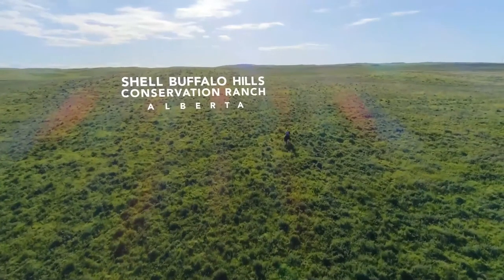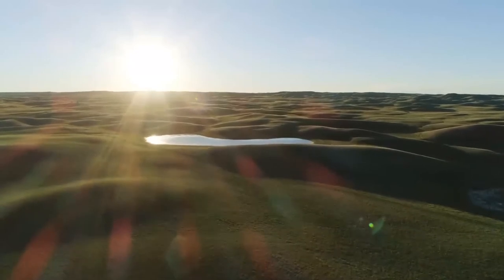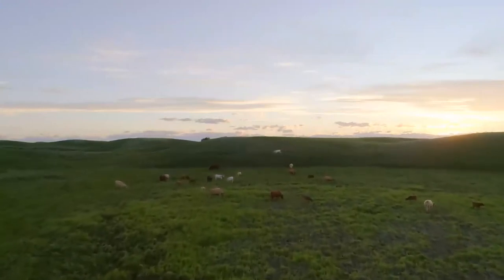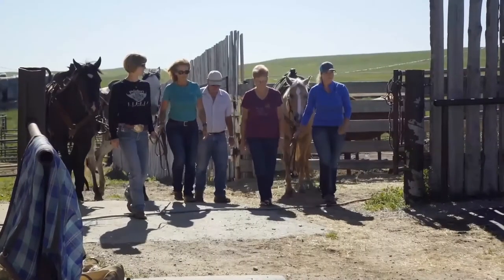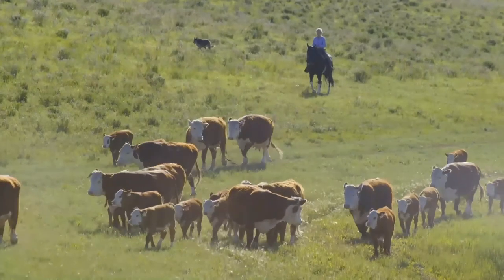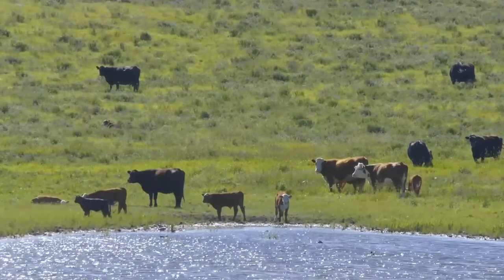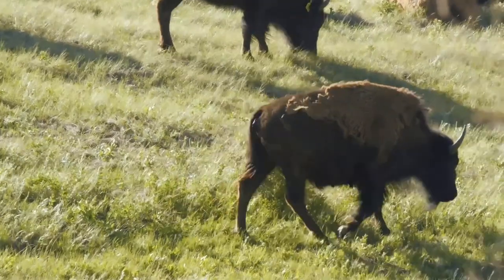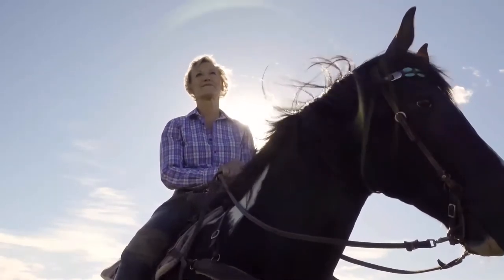Marsh Masterclass Vol 6 – Sustainable Agriculture Panel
Hot on the heals of Canadian Agriculture Day, this exclusive DUC Masterclass showcases a panel of industry professionals talking everything agriculture. Join us to discuss the current state of sustainable agriculture in Canada, Ducks Unlimited Canada's plans to advance sustainable agriculture, and the future of agriculture related conservation opportunities.